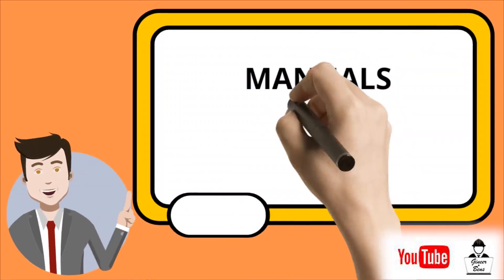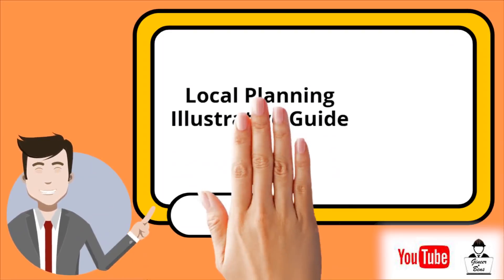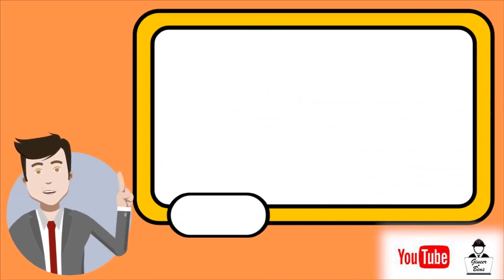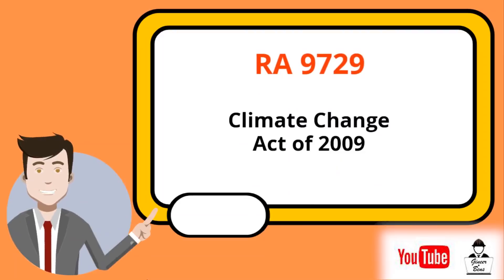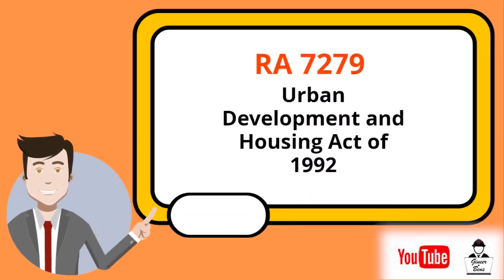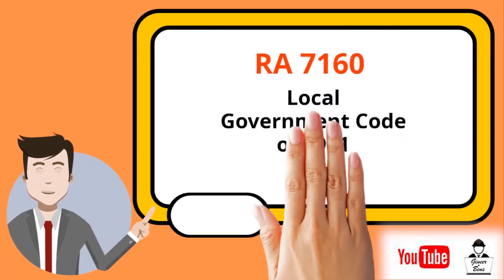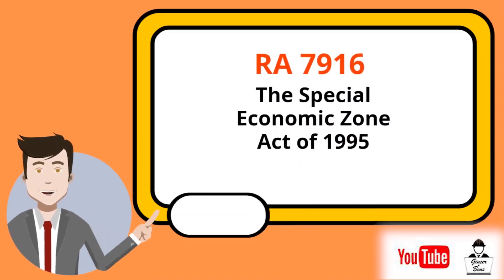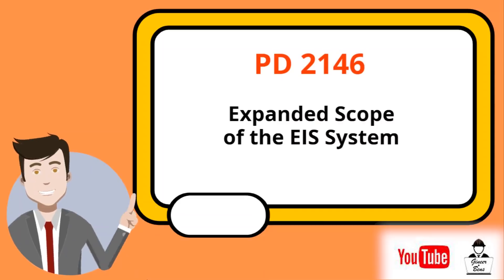Paano pumasa sa EnP board exam | Environmental Planning | Must Read References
Board Examination for Environmental Planning Review - Must Read References

Pinaka importanting mga libro na dapat nating basahin para makapasa sa board exam ng EnP.

Marami kayong makukuhang babasahin sa mga sumusunod na links.